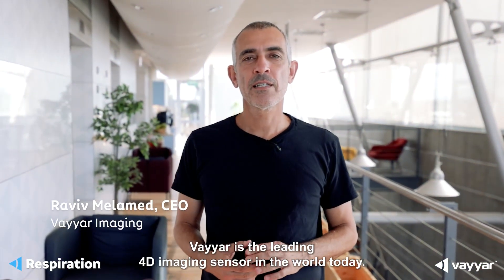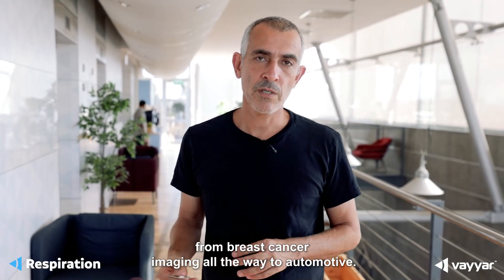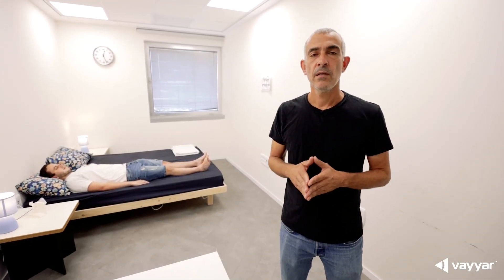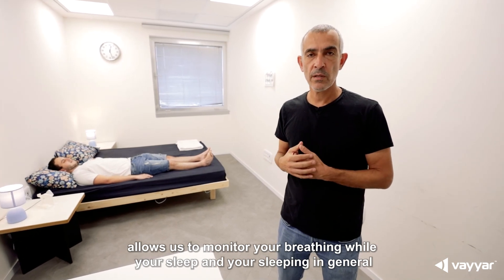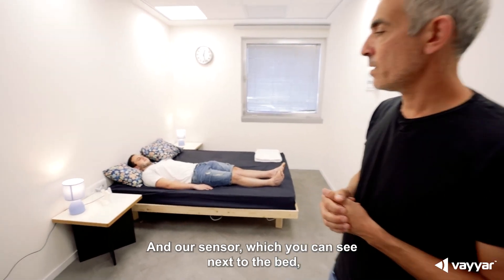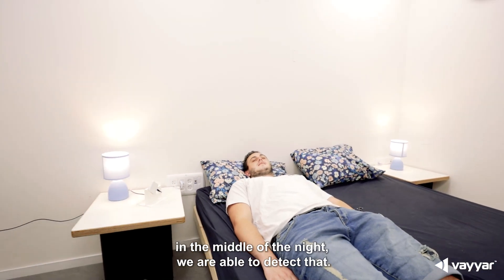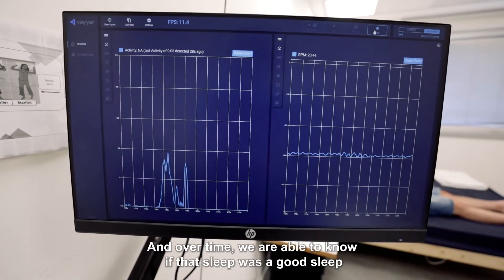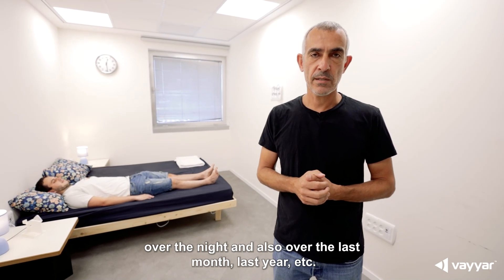Making Waves episode #5 - Respiration monitoring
Vayyar’s 4D imaging Radar-on-Chip enables contact-free respiration monitoring in real time. The matchbox-sized sensor's uniquely rich vital signs data reveals deep insights into sleep, health, fitness and wellbeing.

It works in all conditions, while maintaining user privacy. With all digital and analog components inside, Vayyar's respiration monitoring solution is the most robust and multifunctional of its kind, supporting a range of data outputs.

Reliable, affordable and low powered, it'll breathe new life into any wearable, mobile or IoT device.